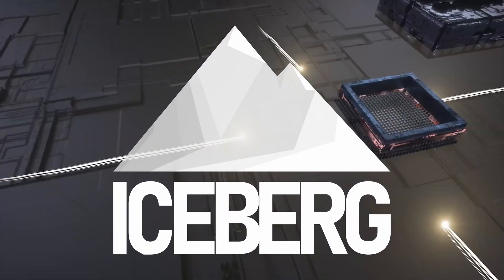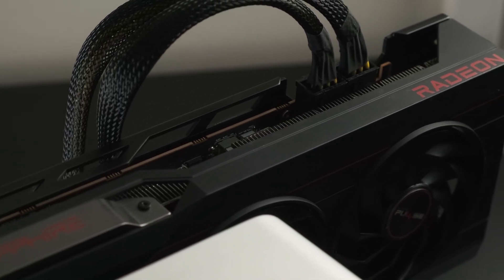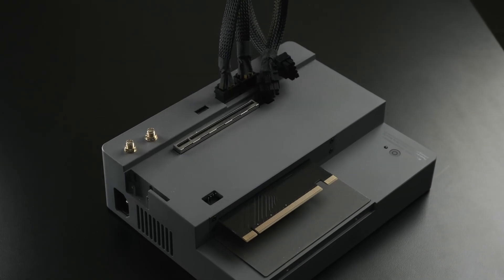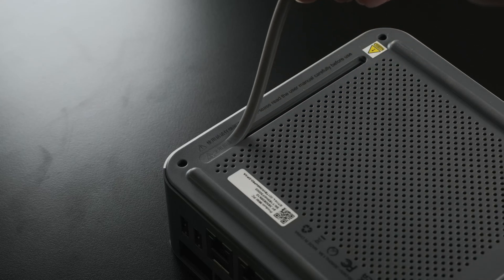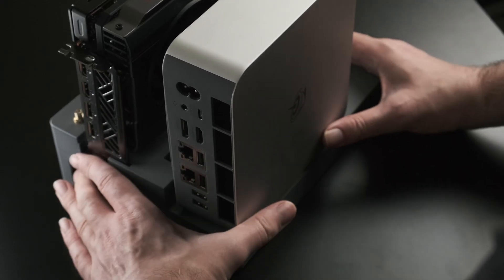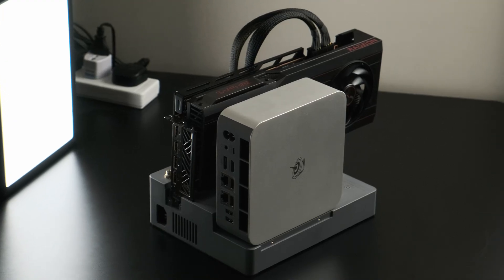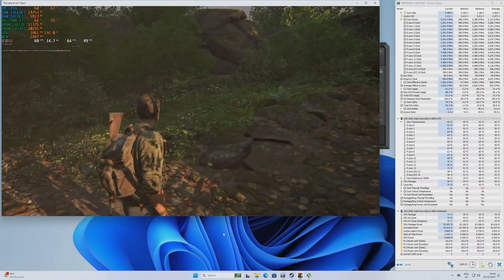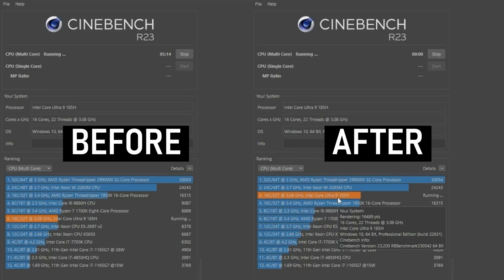The Ultimate EGPU Solution (was kinda obvious, when you think about it) | Beelink EX Dock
Using the Beelink GTi14 Ultra mini PC’s recessed PCI-E slot to connect it to an external graphics card, using their EX dock.

PCI-Express is objectively the best way of connecting a GPU to a CPU, and the best way of doing that in a device without a native PCIE x16 slot is Oculink -  which only uses up to 4 PCIE lanes of a possible 16. However, Beelink's latest GTi Ultra mini PCs have their own solution, involving a unique way of integrating a full size PCIE slot into their small form factor, and their EX dock enables them to be connected to a wide range of standard PC graphics cards using 8 lanes of PCIE Express 4.0. But even paired with a high-end GPU, can a mini PC's mobile CPU still obtain the kind of frame rates to keep gamers happy?

Specs as provided:
Intel Core Ultra 9 185H Arc Xe LPG 128Eu graphics
32GB DDR5-5600
1TB Gen 4 NVME SSD
XE Dock

External GPU:
Sapphire Pulse Radeon RX 7900 XT

Track names: “Future Tomorrow”, “Midnight Racer” & “Binary Sunrise”

00:00 The Best EGPU Docking Method (duh)
00:37 The Beelink EX Dock
03:23 Beelink GTi14 Ultra Mini PC
06:51 CPU throttling bug fix
07:32 Gaming
12:46 GTi14 Ultra Synthetic & Productivity Benchmarks
13:31 Conclusion

Audio:
Focusrite Scarlett